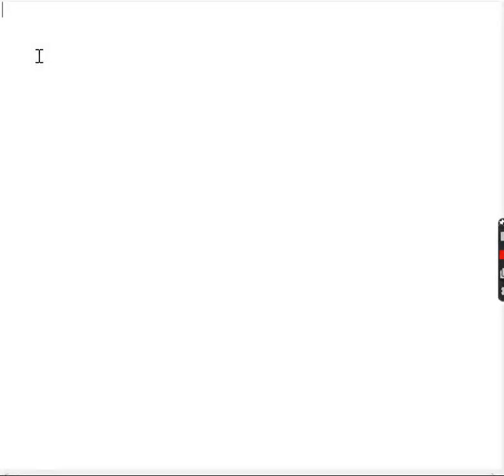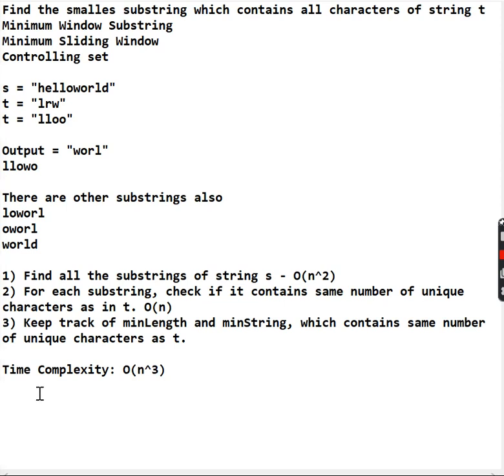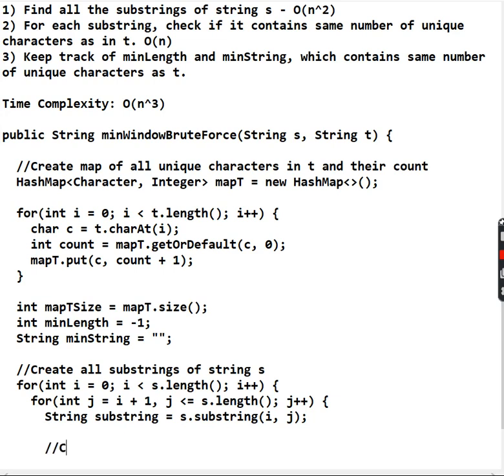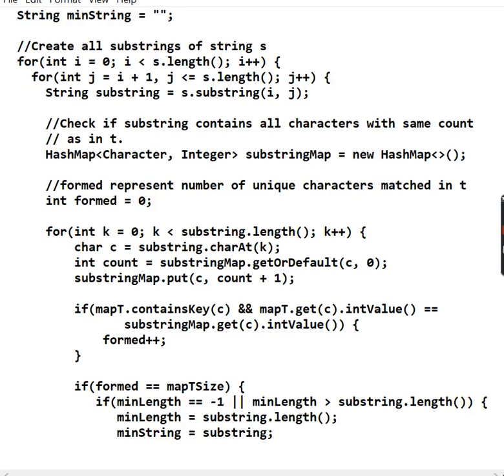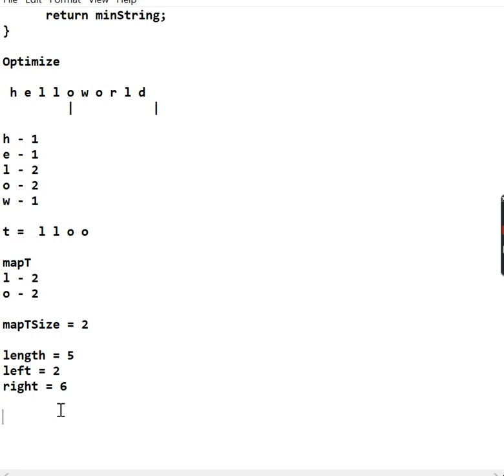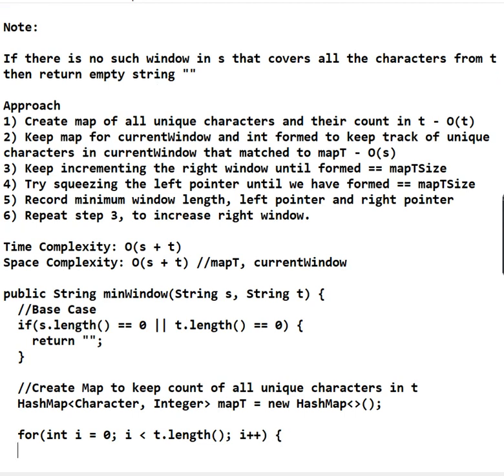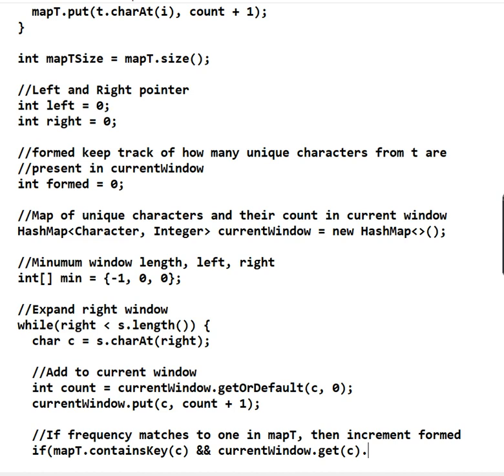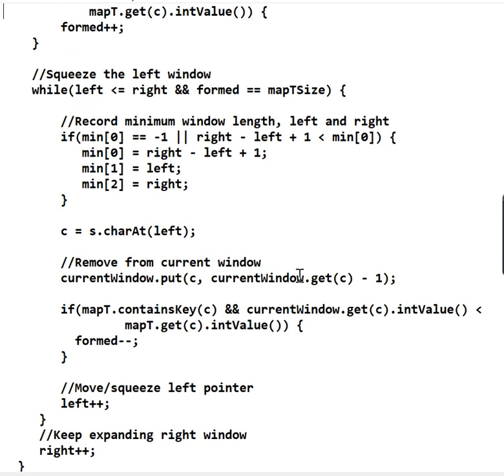Minimum Window Substring - Minimum Sliding Window - Smallest substring - Controlling set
Covering both brute force and linear approach
Time Complexity: O(s + t)
Space Complexity: O(s + t)